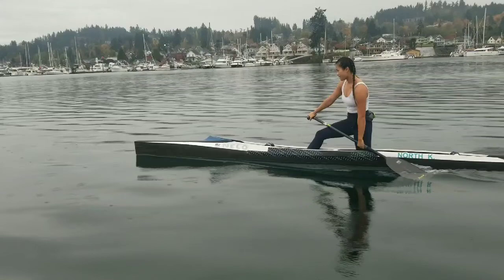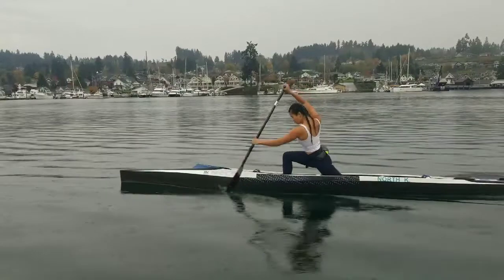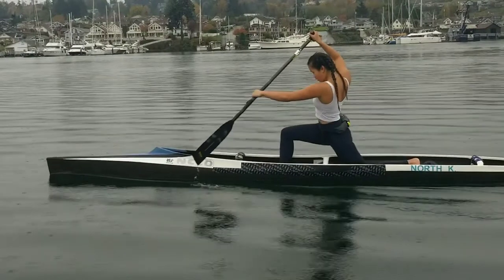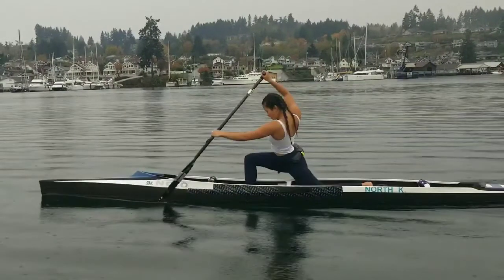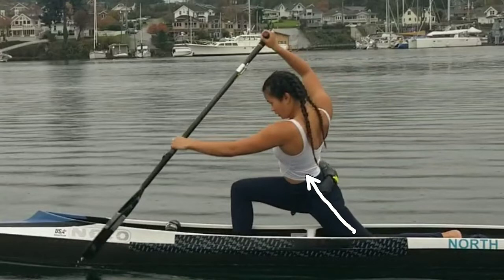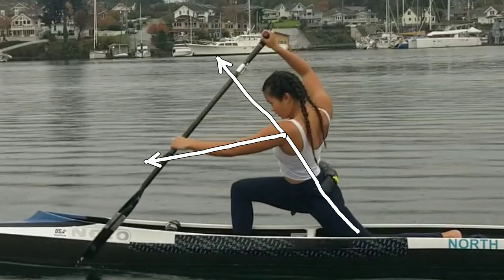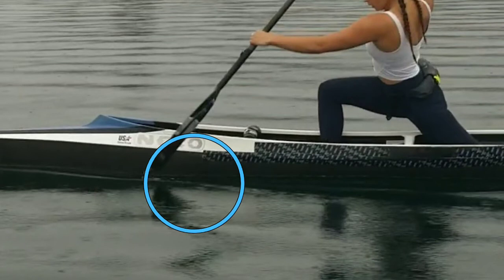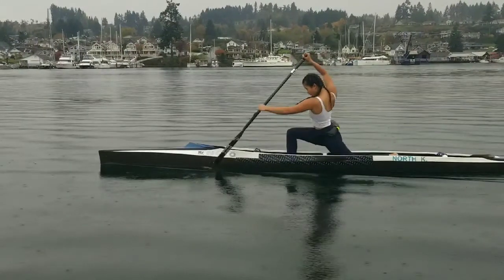kelly 11/05/21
canoe technique, finish off the upper body rotation, straighten top arms, more forward with the legs